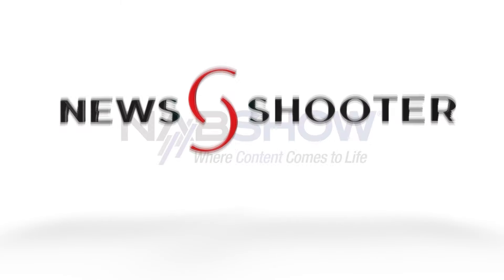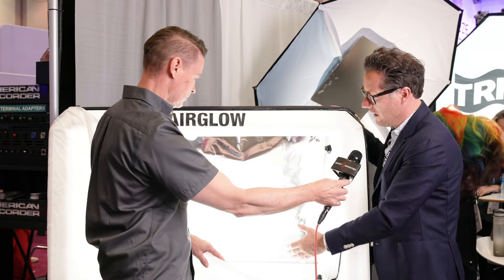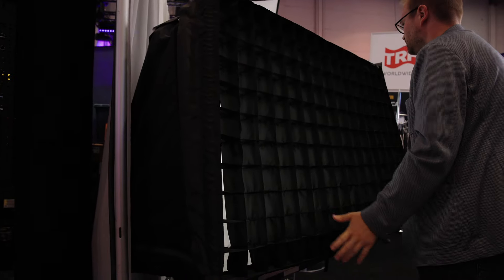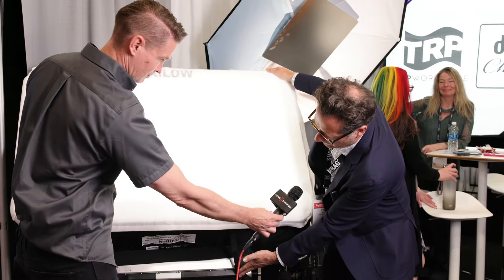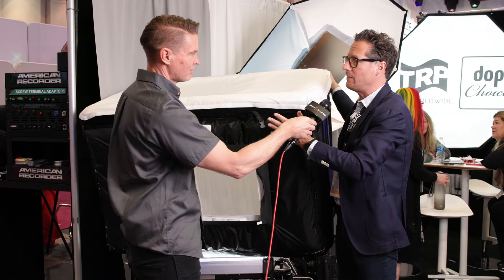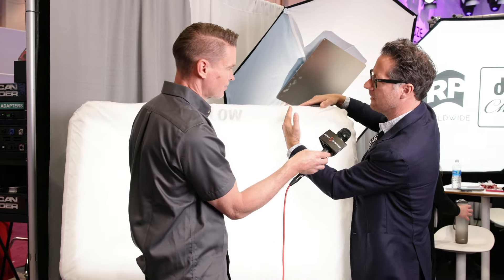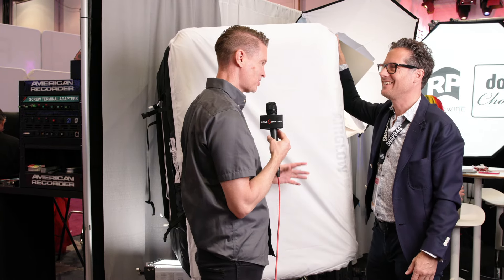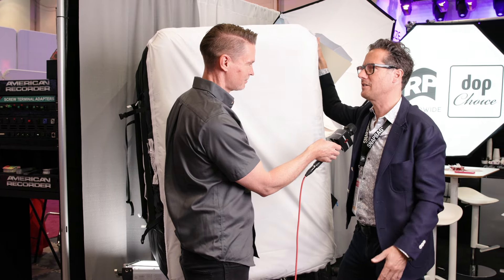DoPchoice AIRGLOW Inflatable SNAPBAG for LED 1x2 & 1x1 Panels first look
DoPchoice recently announced AIRGLOW, an Inflatable SNAPBAG for LED 1x2 Panels such as the Creamsource Vortex8 and Vortex8 Soft, ARRI Skypanel X21 and S60 Classic.

There is also a smaller 1x1 version. We caught up with them at NAB 2024 in Las Vegas to see how the system works.